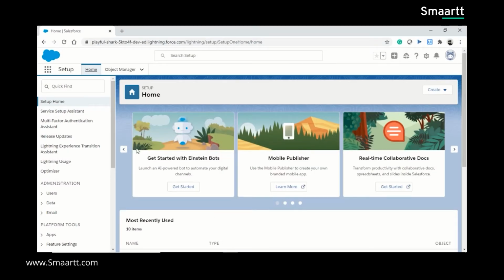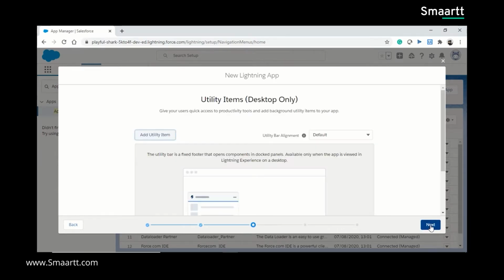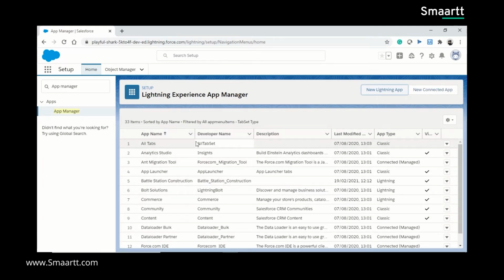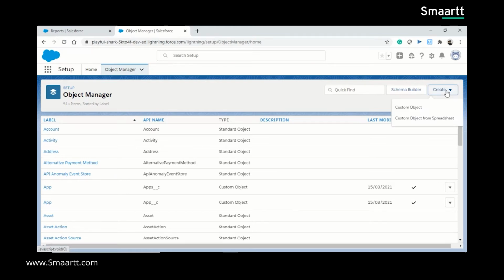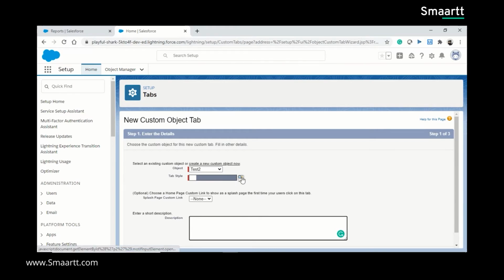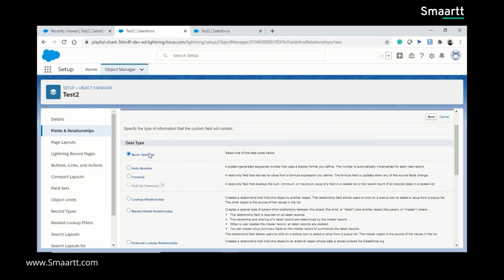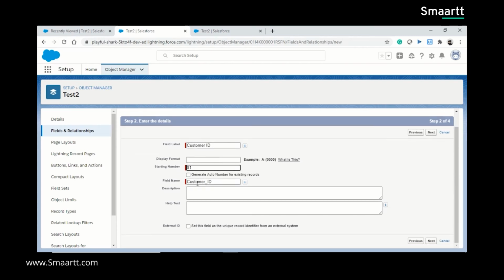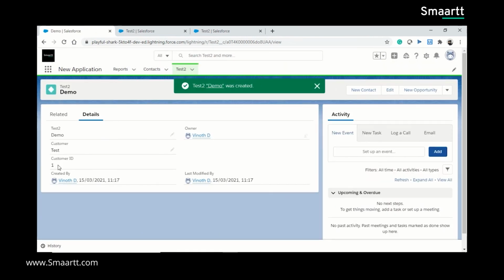How to create lightning application | Smaartt Digital Consulting